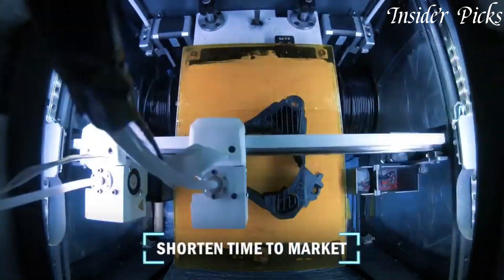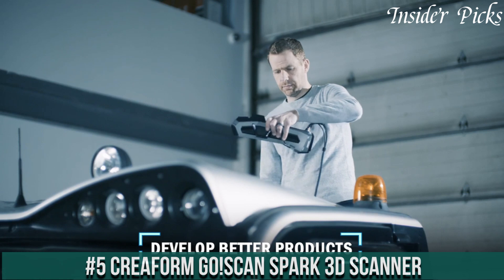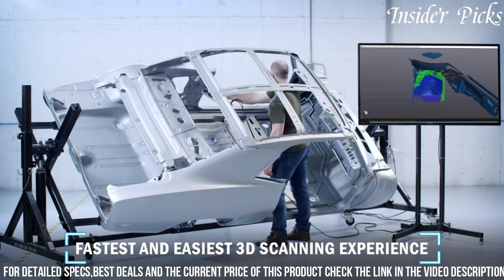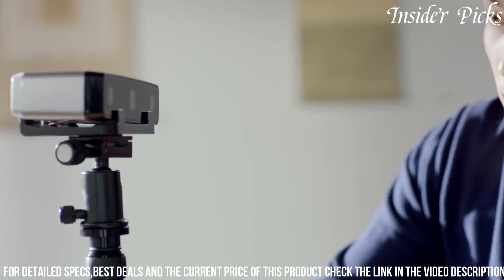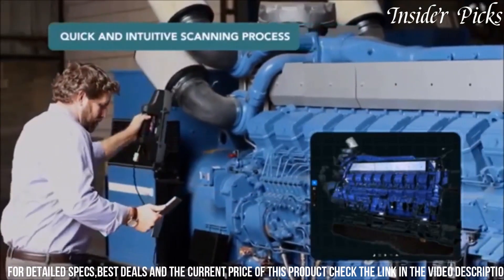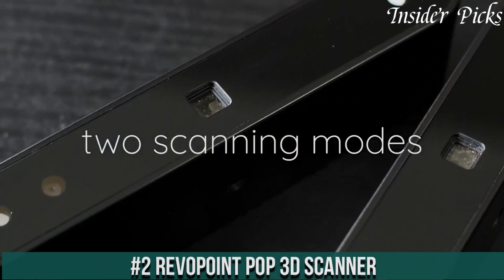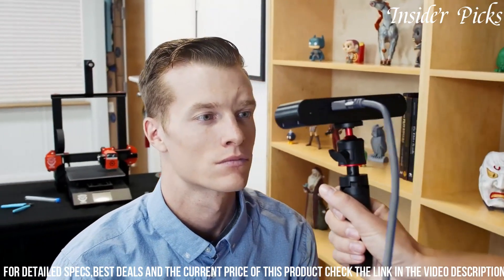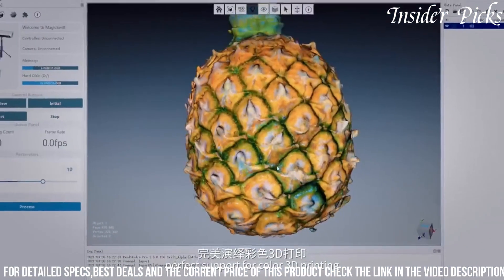Best 3D Scanner 2025 [Don't Buy Until You WATCH This!]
Are you looking for the best 3D Scanner of 2025? These are some of the top 5 3D Scanner we found so far:

✅5. Creaform Go!SCAN Spark 3D Scanner

✅4. EinScan SE Desktop 3D Scanner

✅3. STONEX F6 Handheld 3D Scanner

✅2. Revopoint POP 3D Scanner

✅1. Creality Scanner CR-Scan 01

Insider Picks is a participant in the Amazon Services LLC Associates Program, an affiliate advertising program designed to provide a means for sites to earn advertising fees by advertising and linking to Amazon.com. As an Amazon Associate, I earn from qualifying purchases.